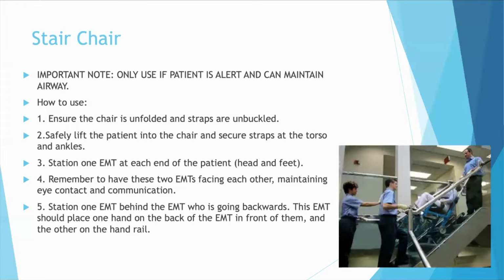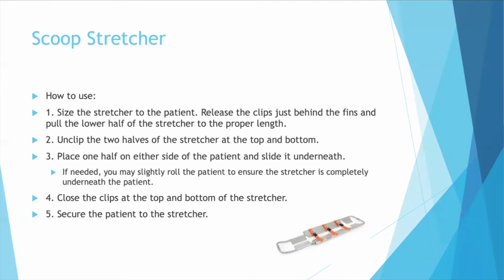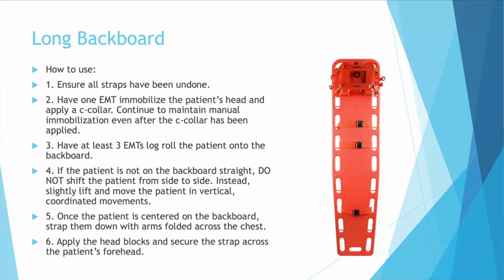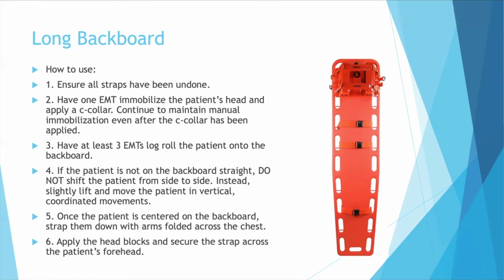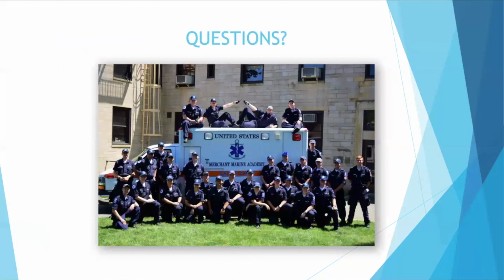Patient Movement Training April 2022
USMMA EMS discussion on Patient Movement